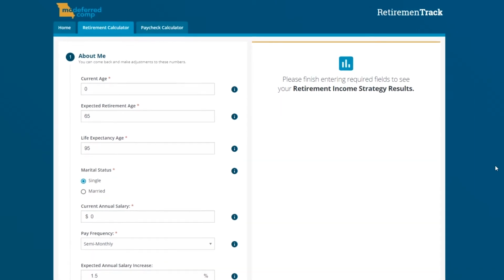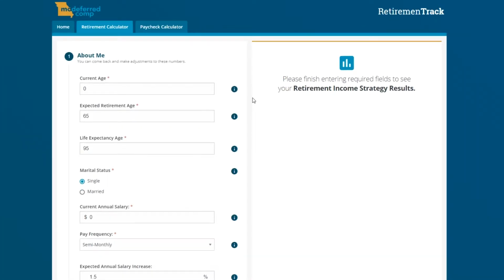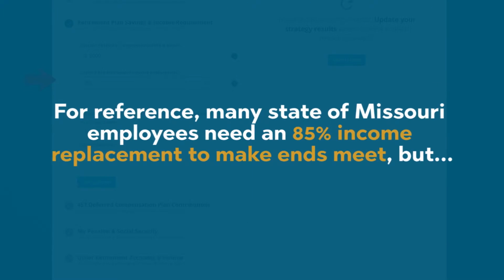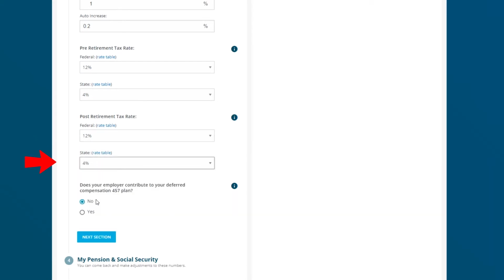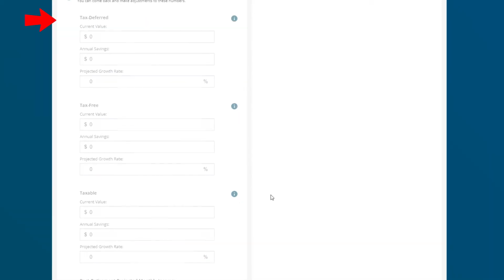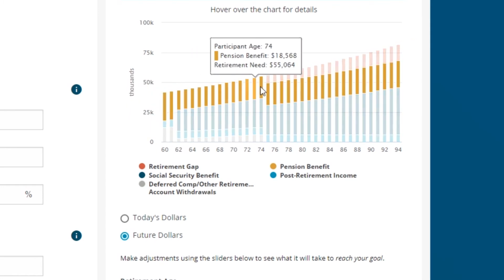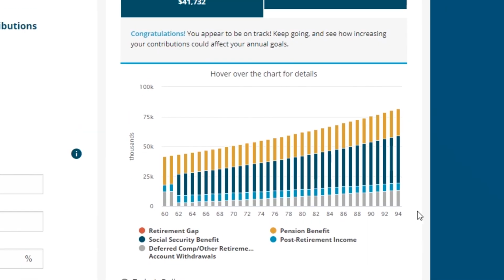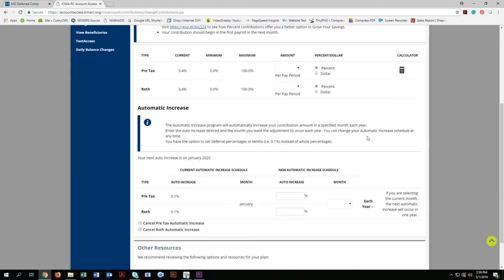RetiremenTrack Website Walk-Thru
In today’s website walk-thru, I’m going to demonstrate how to use the RetiremenTrack calculator which was specially designed for state of Missouri employees. It takes into consideration all of your personal data, as well as your defined benefit pension, social security, and outside savings accounts. The results will show you if you have saved enough throughout your career or if you’ll have a shortfall in retirement – meaning you won’t have enough money.
hover over Planning & Tools, and then choose RetiremenTrack from the dropdown. On this page you will click on the Let’s look at my retirement! button.
RetiremenTrack is broken down into 5 short sections, the first being all about you! So our example person – we’ll call her Tammy – is 43 years old, expects to retire at age 60, and hopes to live until age 95. She is married, makes 36,000 dollars each year and gets paid semi-monthly or twice a month. We will leave the expected annual salary increases and assumed inflation rate the same as the default numbers. Click the Next Section button to move to the Retirement Plan Savings & Income Replacement portion.
Here we will enter in Tammy’s deferred comp savings balance, which is 5,000 dollars, and a 90% desired pre-retirement income replacement rate. The income replacement rate is the percentage of your current paycheck you want to replace in retirement from your defined benefit pension, social security, and your personal savings in order to cover all of your financial demands. For reference, many state of Missouri employees need an 85% income replacement to make ends meet, but you may need more depending on your lifestyle and financial situation in retirement.
In this example, we will leave the expected rate of return on all personal retirement savings at the default numbers.
In the next section, 457 Deferred Compensation Plan Contributions, you will enter in your savings and tax rates. In our example, Tammy is currently contributing 1% with an auto-increase of 0.2% to both her pre-tax and Roth savings accounts. She is currently in the 12% federal and 4% state tax brackets and she hopes to stay at the rates in retirement. Lastly, Tammy’s employer currently does not match her contributions, but if that changes in the future she can input that data in these sections.
In the My Pension & Social Security piece of RetiremenTrack you can choose to not have your pension and social security taken into consideration, let the calculator compute it for you, or enter in your own estimates you may have received from MOSERS or MPERS and SSA.gov. Tammy, chooses Yes, calculate my benefit and then enters in her anticipated social security start date of age 62. She also selects Yes – Select a Retirement Plan and chooses her specific defined benefit pension plan (MSEP 2000). She has worked for the state for 5 years thus far and hopes for a cost of living adjustment of 1% in retirement. Click Next Section, and move onto the other retirement accounts and income piece of the tool.
In this section, you have the ability to enter in other outside retirement accounts or possible working income in retirement. So for our example, Tammy does not have any outside accounts because she has already rolled them into the MO Deferred Comp Plan, but she does have a rental property and expects to receive $500 per month from it throughout her retirement.
After we hit Show Results and the calculator will create a neat little chart depicting your financial situation in retirement. By hovering over the colored bars, you can see an estimated amount of money you’ll receive annually from each retirement income source, as well as if there’s an income gap. In this example, Tammy can reach her 90% income replacement goal up until the age of 75. At 75, you’ll see red bars and red means there’s a gap or not enough money. Here’s where the planning piece of RetiremenTrack comes in handy…by adjusting the sliders below the graph, you can determine how much you need to save each pay period to make ends meet in retirement or if you need to push your retirement date back. In this case, if Tammy simply increases her pre-tax and Roth savings she can reach her goals. So let’s try 3% with a .2 annual auto increase for pre-tax and Roth….nope that doesn’t do it…. If she saves 3% with a .4% annual auto increase…she can reach her 90% income replacement goal in retirement up to her anticipated life expectancy age.
Now if Tammy decides she would like to replace 100% of her income in retirement, she could create a plan of attack by adjusting the Pre-Retirement Income Replacement Goal amount to 100% and then tweaking the other sliders.